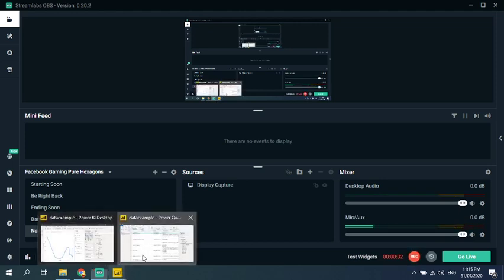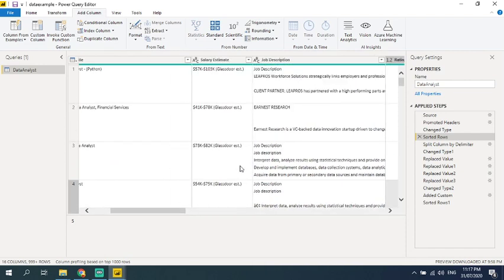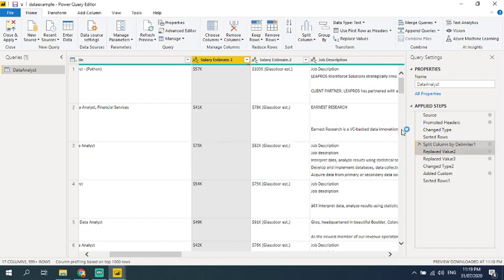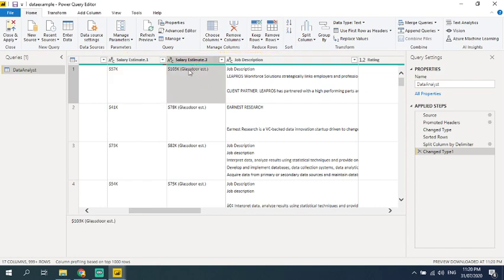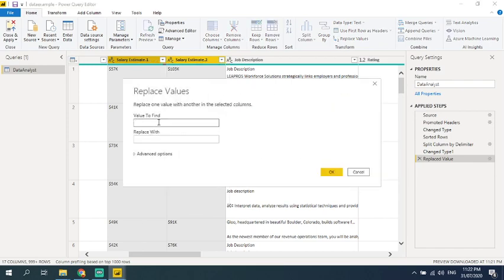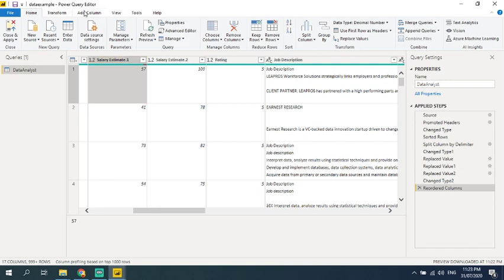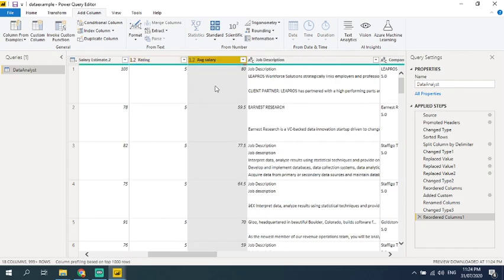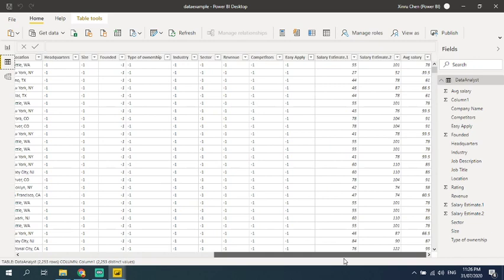Basic data cleansing in Power Query Editor